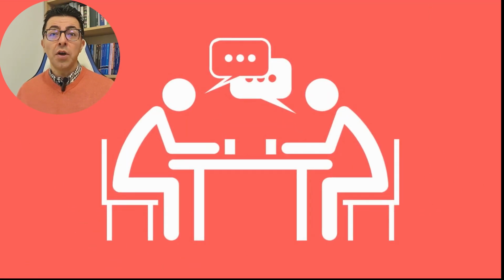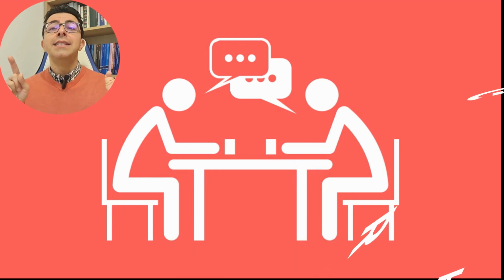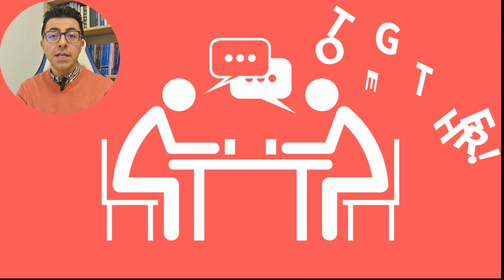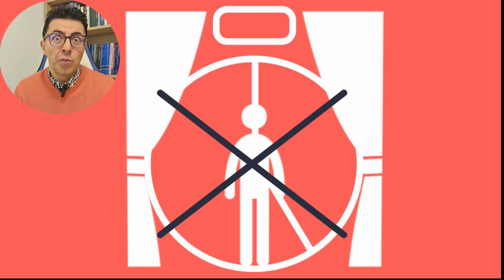Methodology Pill No32 CambridgeCPERemake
This video is a remake of a video I made a few years back. The difference is that I have incorporated all I have learnt on @elttraining 's VoiCE Video Creation for Educators course up until week 6. This was a challenging and rewarding video making exercise as I bring in:
- manipulation of videos in video
- voice over and creation of a talking circle space for myself to step back a little and not do voice over 100%
- re-scripting and using a base video for the remake (this was a little challenging but great learning experience.

Credits:
I have a Pro account through subscription, but there are millions you can use for free!
- All other images were created using Microsoft Bing Image Creator. - Images of Brand names like ChatGPT and Google Gemini were taken off the internet.

00:00 Intro title
00:04 Questions for you
00:16 Welcome
00:42 My introduction
00:55 My credentials
01:10 My professional background and qualifications
01:26 Disclaimer
01:37 The CPE speaking test tips you need!
02:22 Part 1
03:30 Part 2
04:47 Part 3
06:12 Wrap up
06:26 Call to action